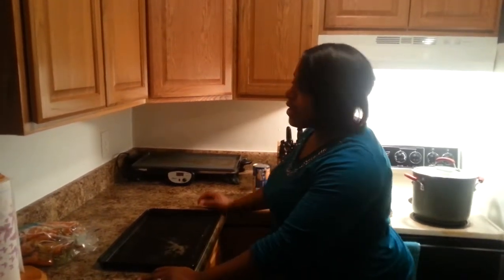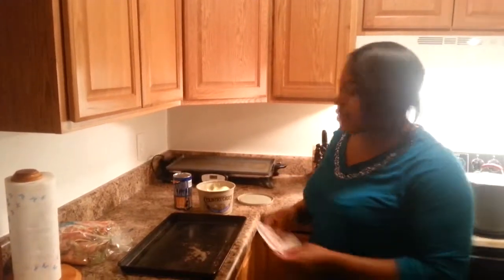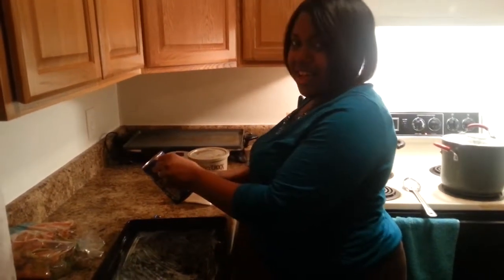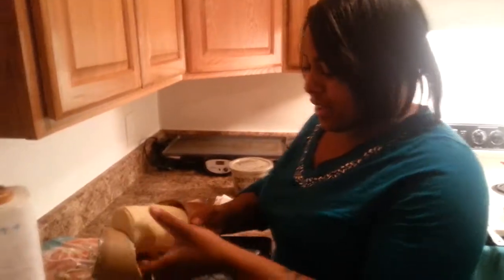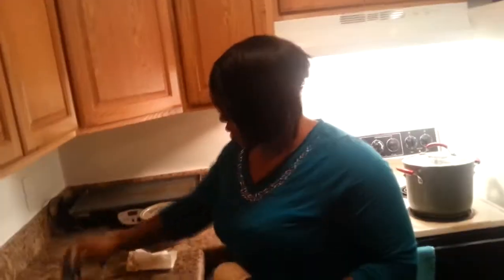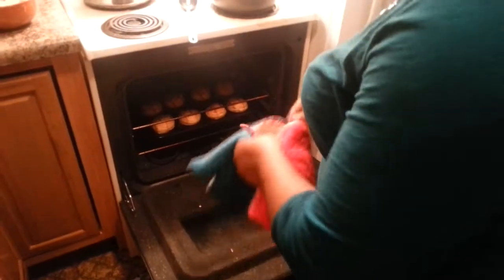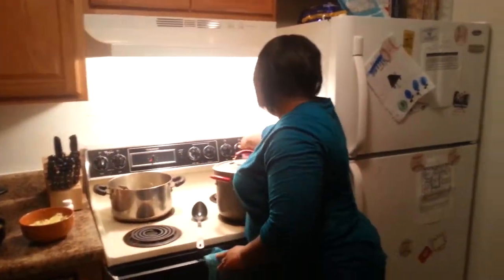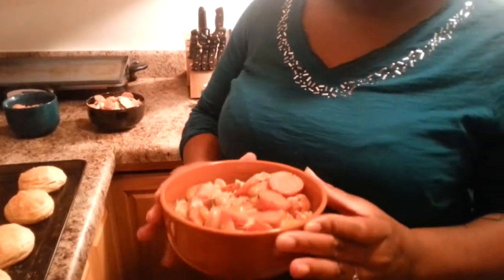Biscuits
Here, I'm making biscuits to go with the Turkey Soup. Check this video out to see if the can of biscuits EXPLODE!